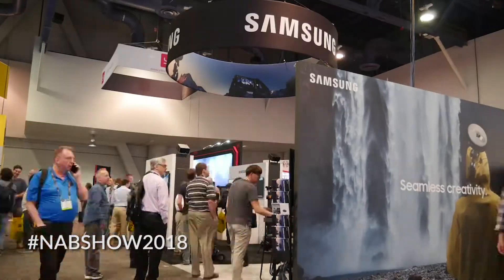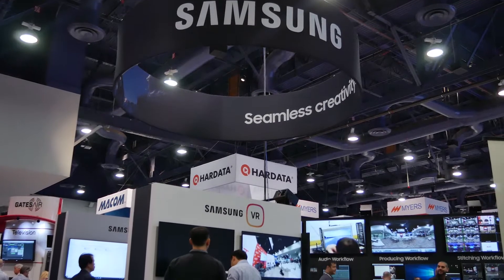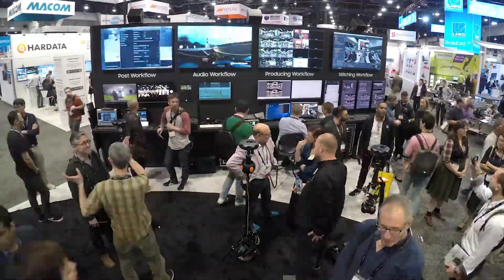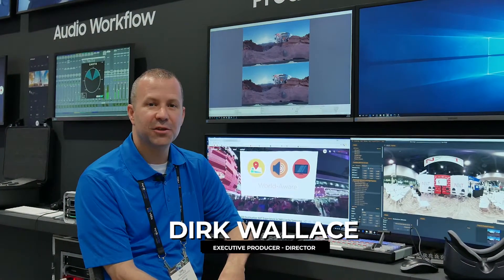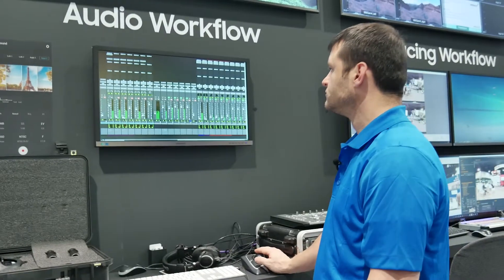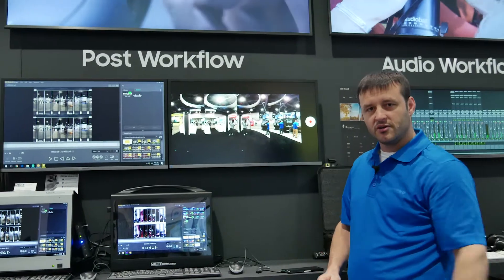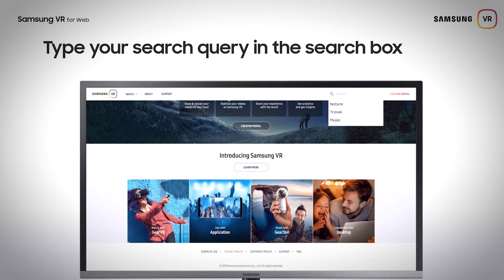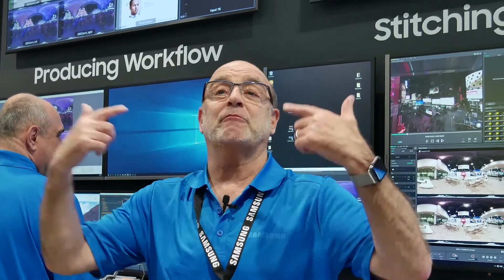NABShow with Samsung 360 Round / Stereoscopic Livestream in 360 VR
NABShow 2018 with Samsung 360 Round / Stereoscopic Livestream in 360 VR

Using the Samsung 360 Round camera, Samsung in partnership with Genius Marketing, NextComputing, Radiant Images, and StoryTech® Immersive produced a  complete VR viewing experience of the NAB Show’s Destination NXT Theater.

The Booth was buzzing all week as Broadcast Pros got a hands-on demonstration of Samsung's end-to end VR Live Broadcast solution:
- the Samsung 360 Round 4K 3D Stereoscopic 360° live video professional camera
- the proprietary Producing/Stitching/Post Workflow
- the Samsung VR Platform (for Livestream/Hosting of 360VR Content)
- the Samsung Gear VR Mobile Headset
- the Samsung Odyssey Mixed Reality HMD

The complete Solution for a Broadcaster, Brand, Festival needs to produce a Live VR Broadcast & Stream was on hand. Even Samsung flatscreen TVs to cast the VR Experience, turning it into a shareable, social activity. The full pipeline, under one roof.